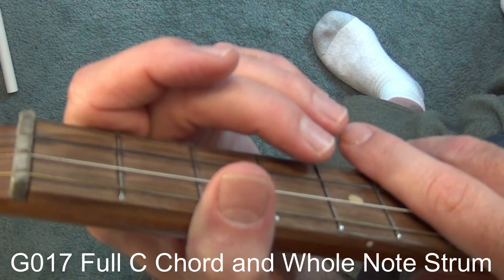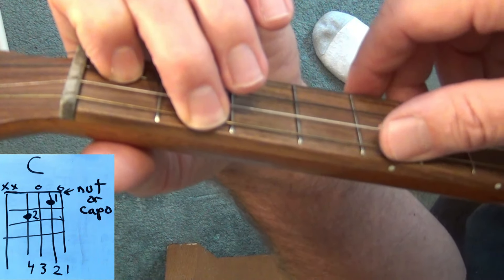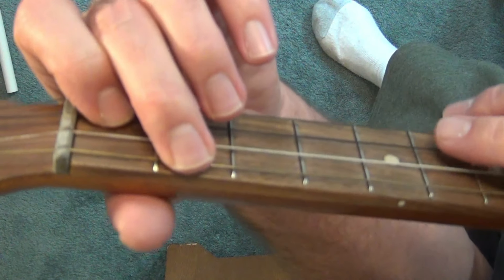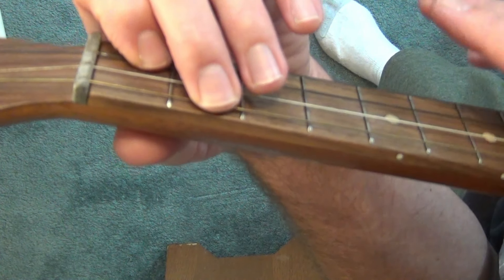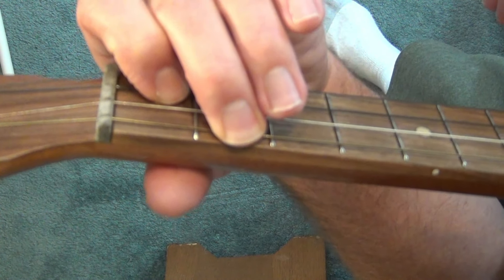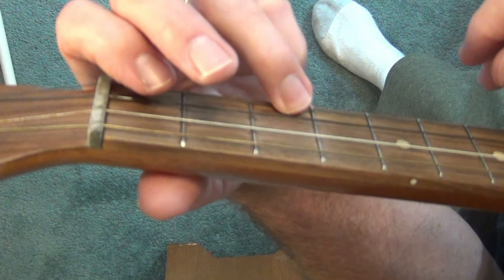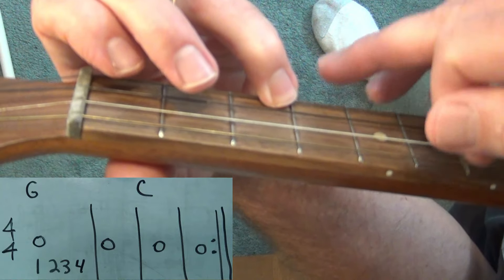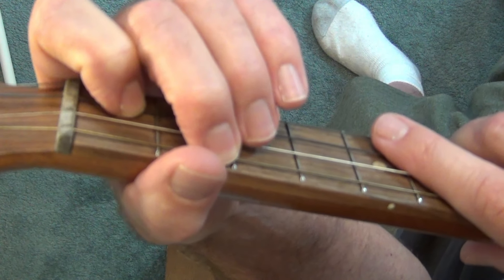G017 Full C Chord and Whole Note Strum for Guitar or Baritone Ukelele | Homeschool Music Lessons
In the is video, you will learn how to play the full C chord (for baritone ukelele) but still a partial C chord for guitars. Remember the guitars still are only using four strings, the two lowest strings will be added later.  Capo on 2nd fret for guitars, no capo for baritone ukes.